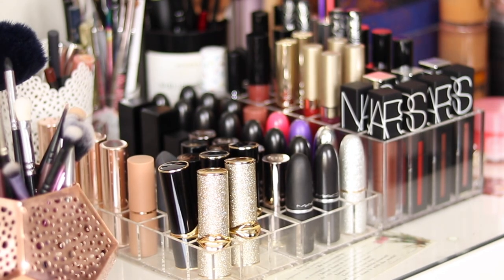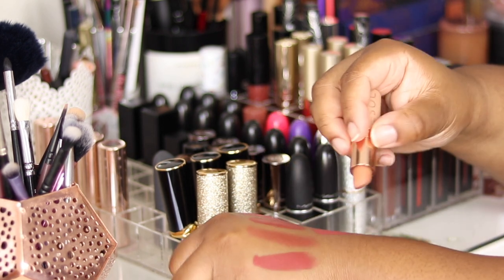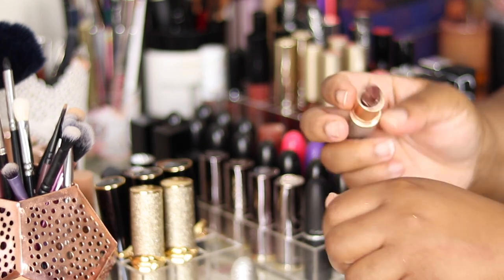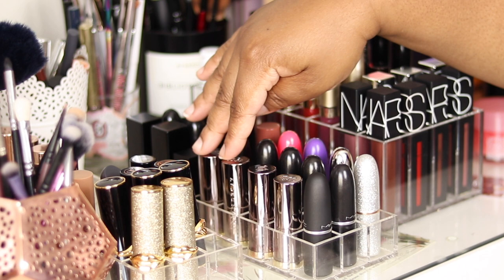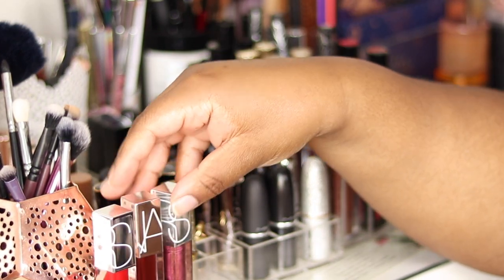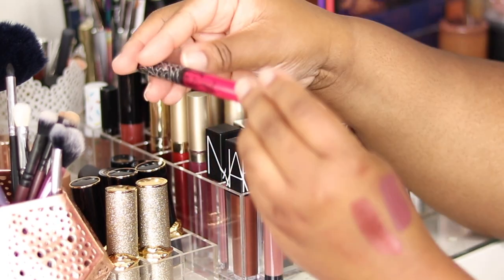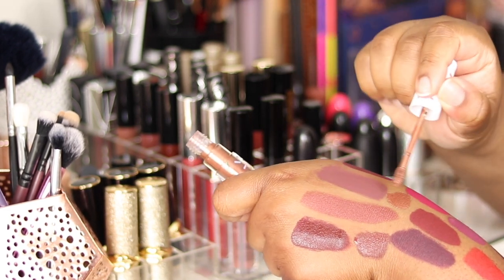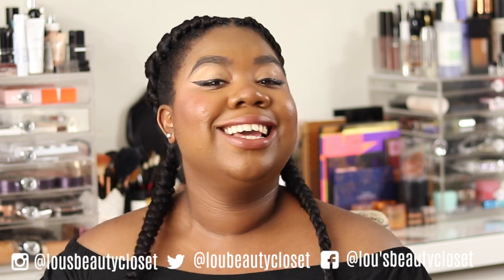MAKEUP COLLECTION | Lipstick, Lipgloss & Liners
As per request I'm showing you my makeup collection, today is lip products. Keep an eye out for the rest of my collection videos.

Lou x

*these are the sites you can source these lip products from, as long as they're not limited edition